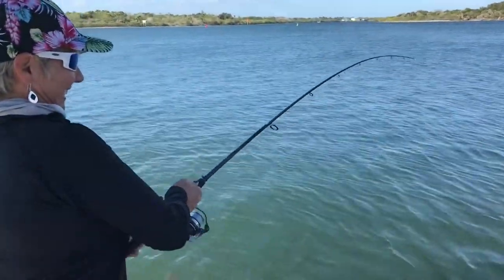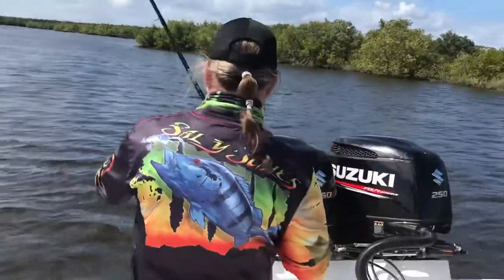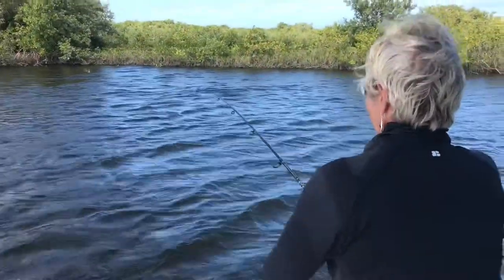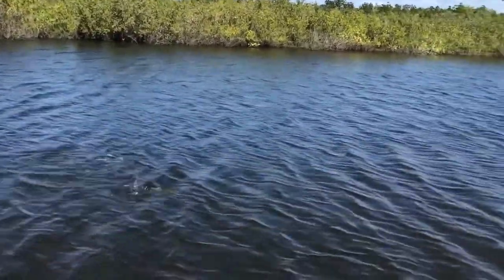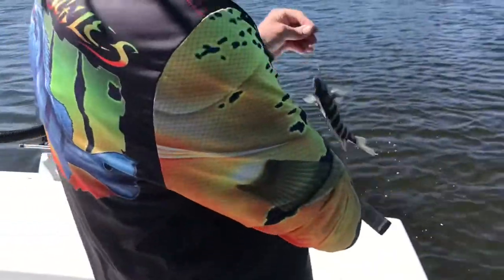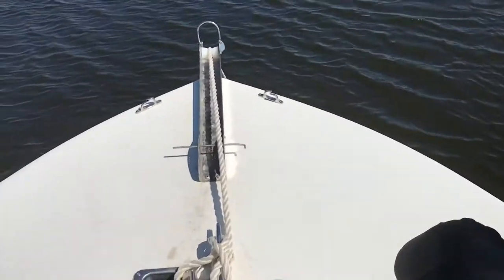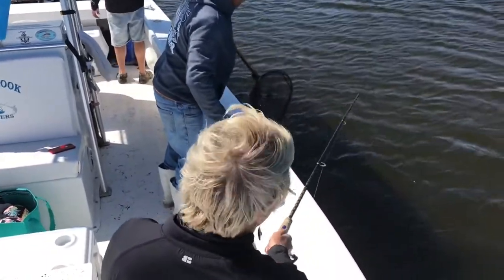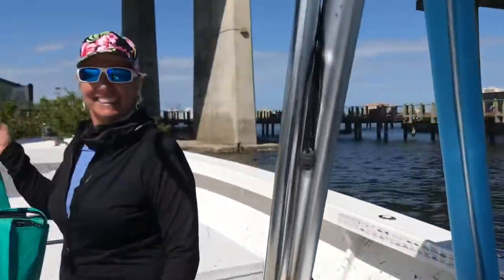A few biting in the river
We looked in quite a few spots today to find a few hungry fish in the river. With $20 bucks in the line no one wanted to miss a bite! In this video we see a pufferfish, a trout, a jack crevalle, a pompano & some sheepshead brought the boat. You never know what you will catch when you fish with On the Hook Charters in Daytona Beach, FL

You Never know what you’ll catch when you fish with On the Hook Charters! Call Capt Corey to schedule your next fishing trip.
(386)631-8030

🎵Song🎼
On The Hook 🎣  Lets Go Fishing
written & recorded by Mark Munroe available below

Call Capt Corey to schedule YOUR next fishing trip
Lets Go Fishing!
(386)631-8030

 @On The Hook Charters Daytona Beach